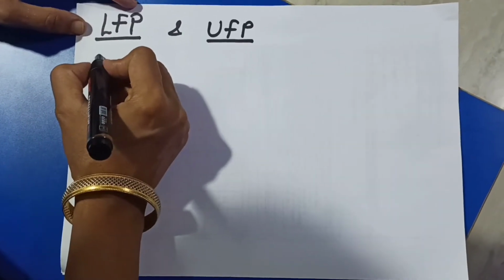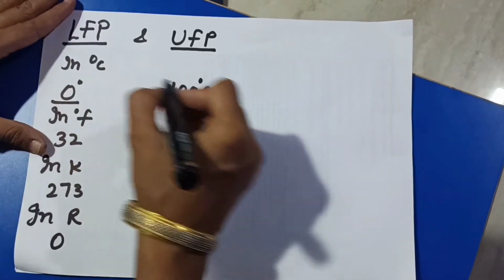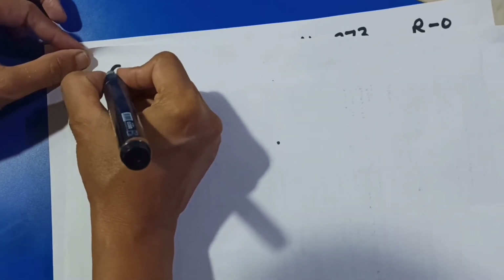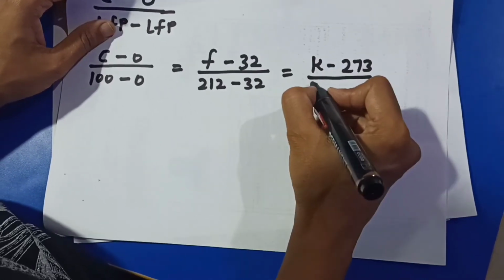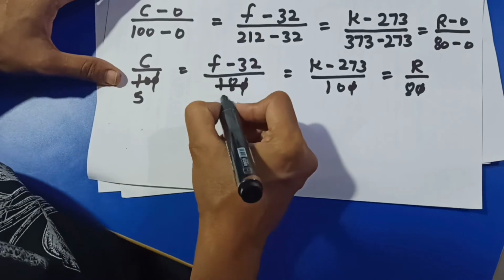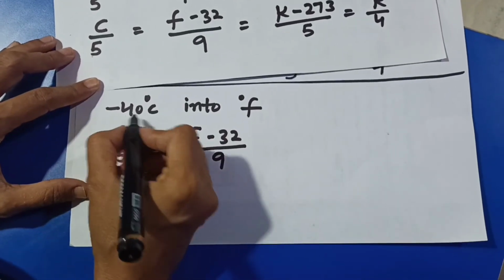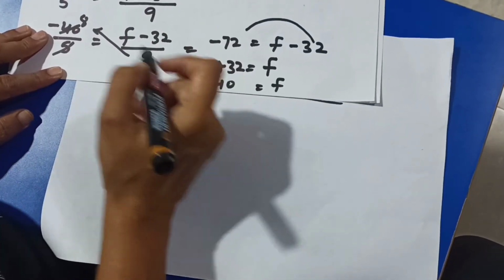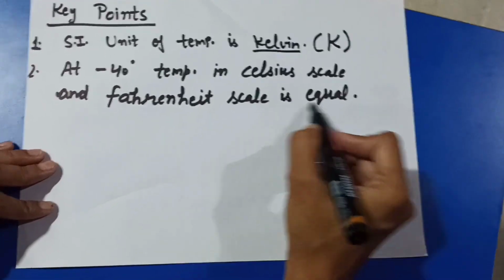Temperature - Conversion from one scale to another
Conversion of temperature from one scale to another